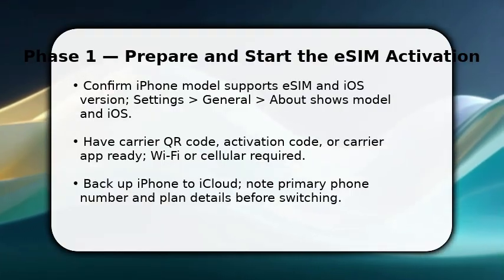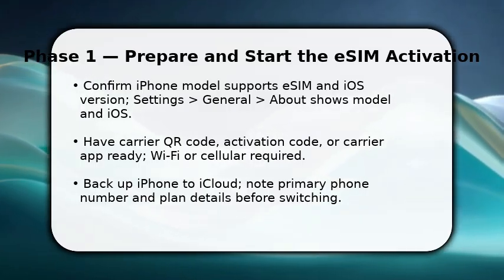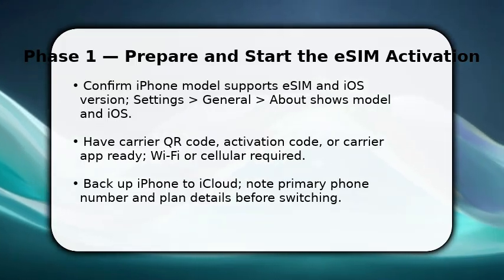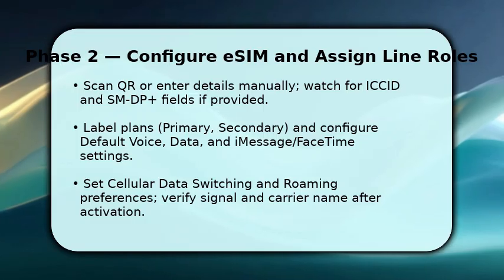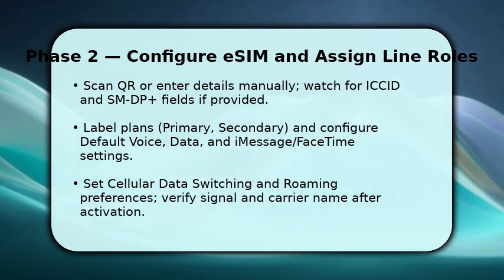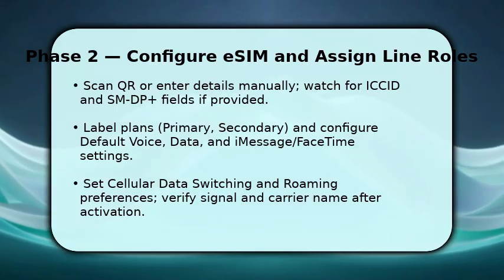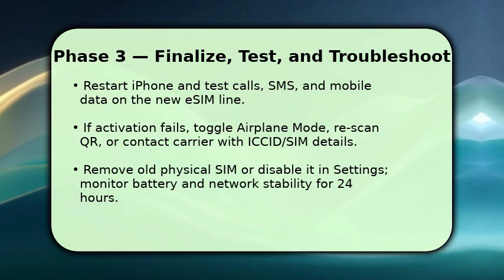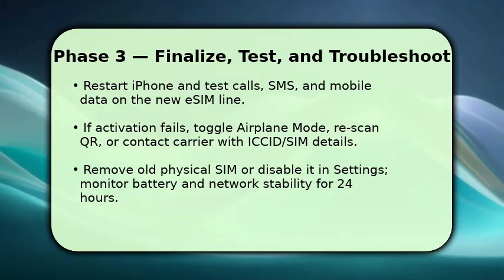How to Make Digital Sim in Iphone - Full Guide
How to Make Digital Sim in Iphone - Full Guide | 🔒 Surfshark VPN Deal — Stay private and secure. $1.99/mo + 3 Months Free ▸

Discover the step-bythy process of creating digital simulations on your iPhone. This comprehensive guide covers everything from basic setup to advanced features, ensuring you can craft immersive virtual experiences right at home.

iPhone, digital simulation, create simulator, virtual experience, step-by-step guide, simulation software for iPhone, immersive technology on mobile, setup digital world in app, interactive simulations iOS